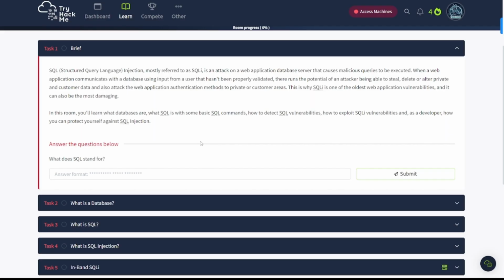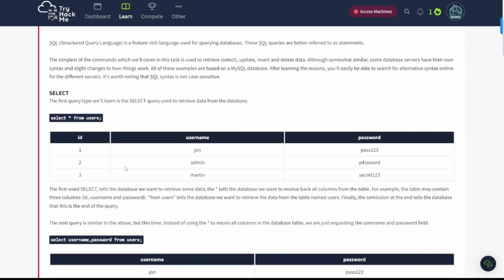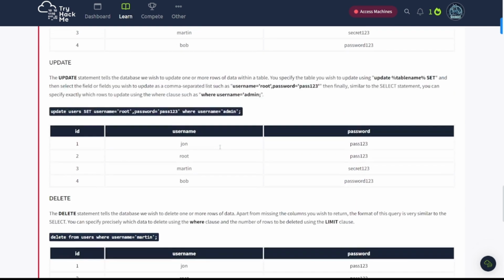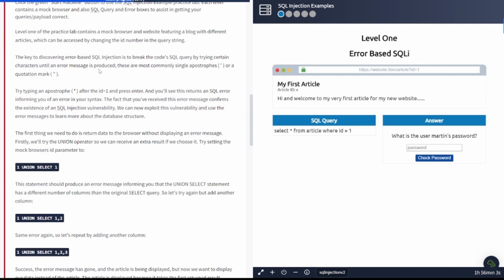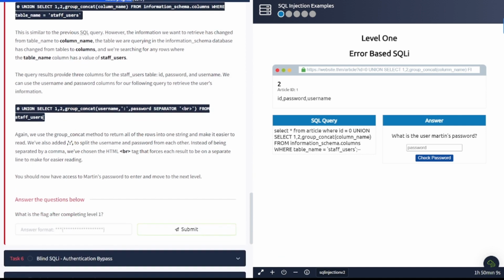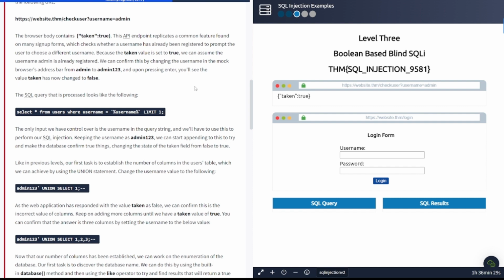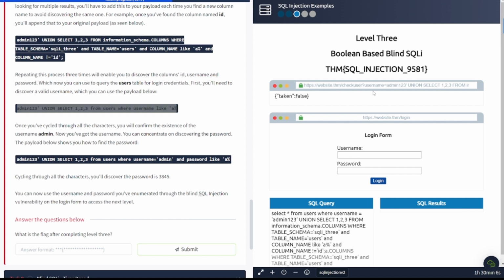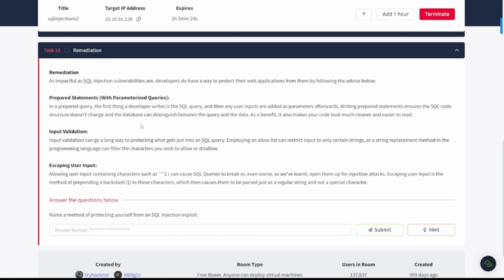Using SQL Injection for HACKING! | TryHackMe - Jr Penetration Tester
Delta Dental of California Data Breach: 7 Million Individuals Affected